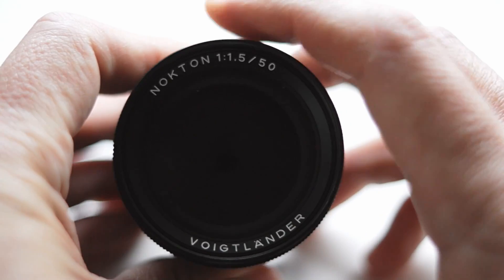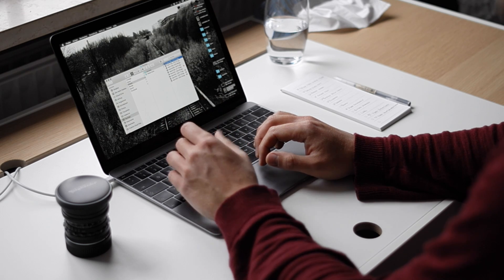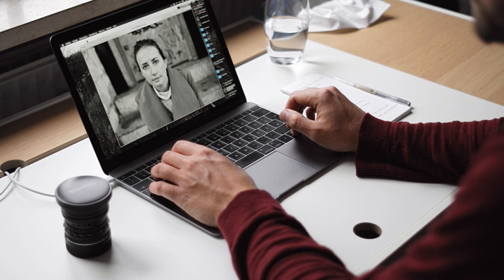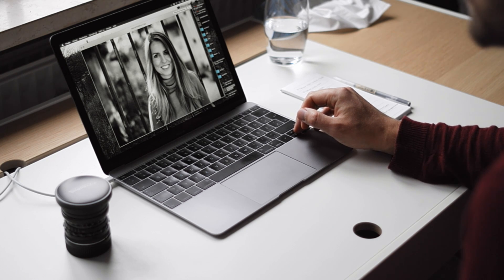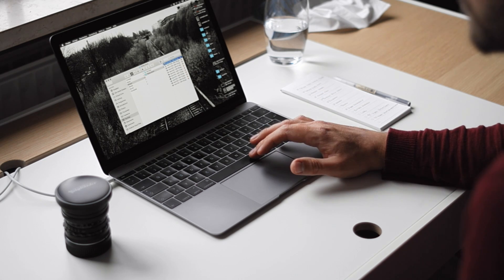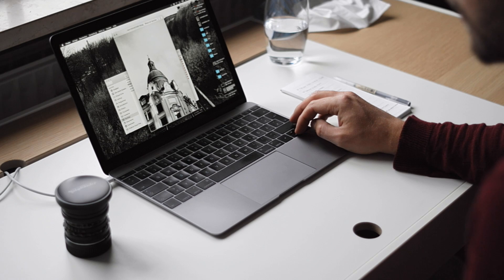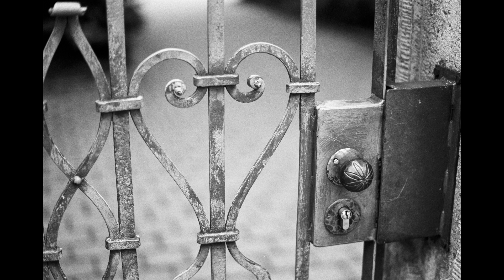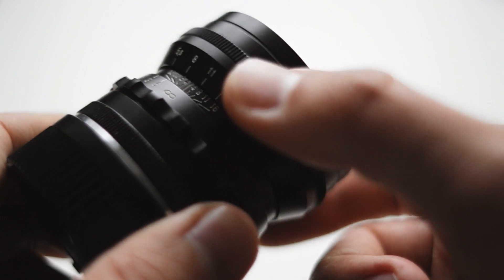Voigtländer Nokton 50mm f/1.5 (Leica M) - Review & Sample Photos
In this video, I review what I consider the "poor man's Leica Summilux" - the Voigtländer Nokton 50mm f/1.5 for the Leica M mount. I talk about the character as well as the pros and cons of this lens and show you some sample photos taken on my Leica M6.